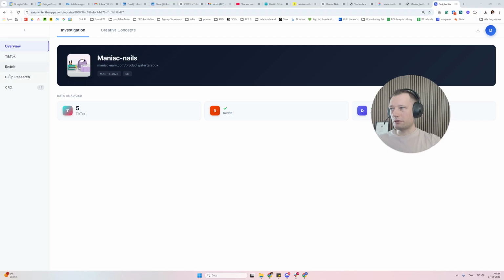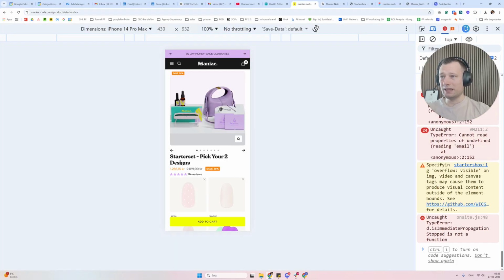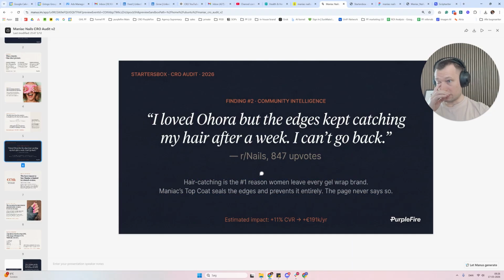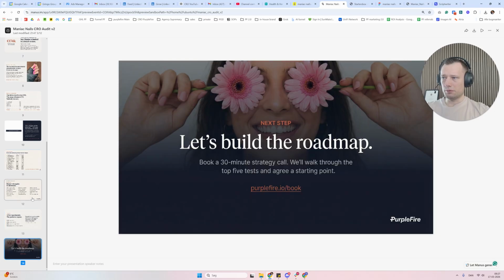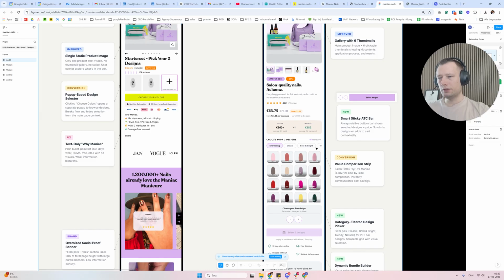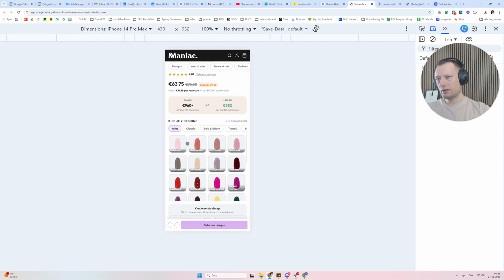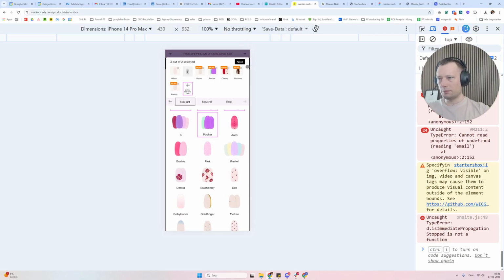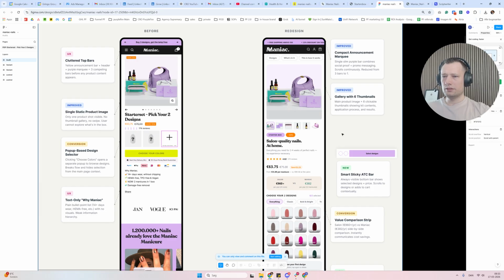How We Use AI to Audit E-Commerce Product Pages (PDP Teardown)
Offers & Resources Mentioned:
► Want Us to Handle Your CRO?

Video Overview:
Is your product page actually speaking to your customer — or just describing your product? Most e-commerce brands make the mistake of writing copy about what they sell, not about what their customer is really buying. In this video, I walk you through our exact AI-powered PDP audit process using a real brand, Maniac Nails, as a live example. I'll show you how we scrape Reddit and TikTok to uncover the true motivations, hesitations, and desires behind a purchase — and how we feed that data into AI to generate a full audit report and redesign brief. You'll see a complete before-and-after breakdown of the product page, including above-the-fold copy, the product selector, social proof, and pricing framing. This is the exact process we use to drive conversion rate lifts of 30–50% for our clients, and you can start applying it to your own store today.

Timestamps:
0:00 - Why Your Product Page Isn't Converting
0:34 - How We Scrape Reddit & TikTok for Customer Insights
1:14 - Running the AI Audit: What We Found
1:47 - The Real Reason People Buy (It's Not the Product )
2:24 - The "Too Much Too Soon" Problem on PDPs
3:09 - Before & After: Above the Fold Redesign
4:13 - Addressing Hidden Customer Hesitations
5:10 - Fixing the Product Selector UX
7:19 - Adding Social Proof & Trust Elements
7:52 - Prototyping the New Page with AI Coding Tools
9:44 - How to Apply This Process to Your Own Store